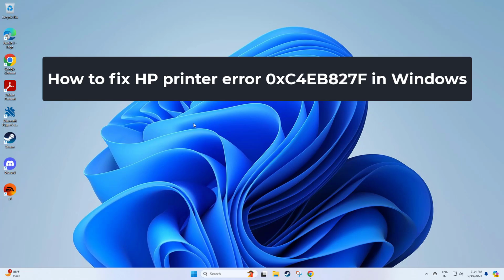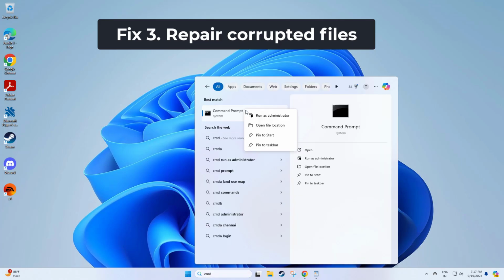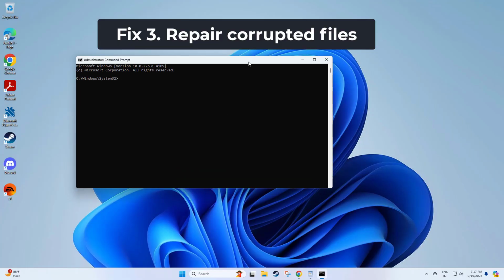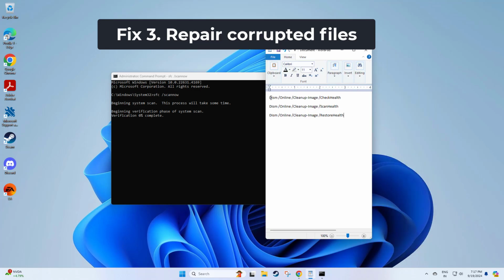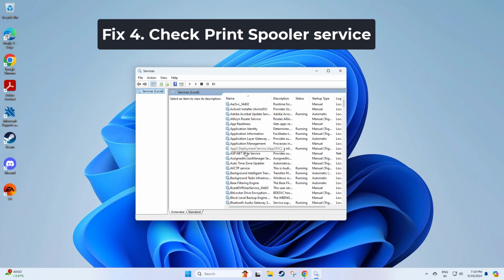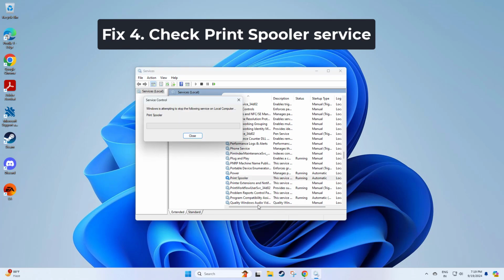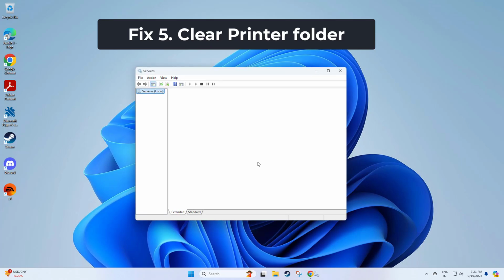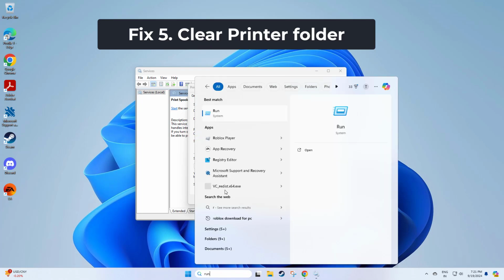(FIXED) HP printer error 0xC4EB827F in windows 10/11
fix HP printer error 0xC4EB827F
cmd :
sfc /scannow